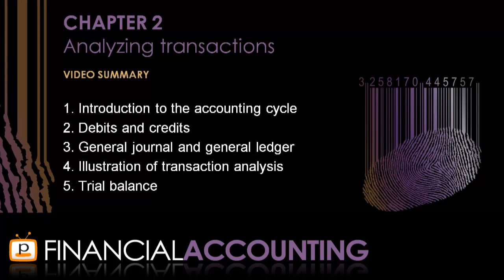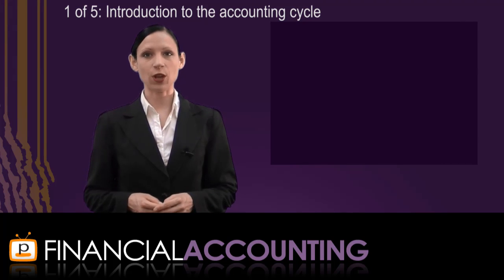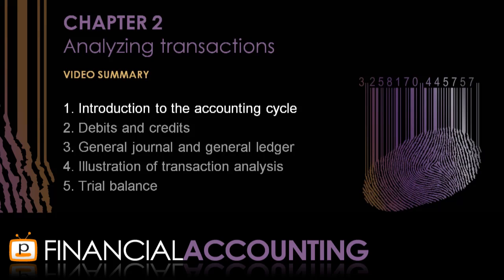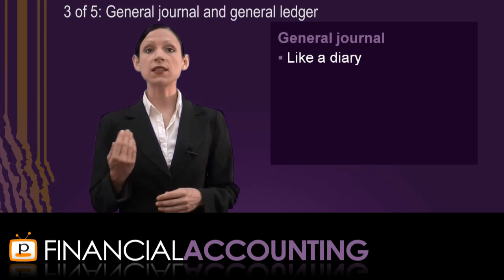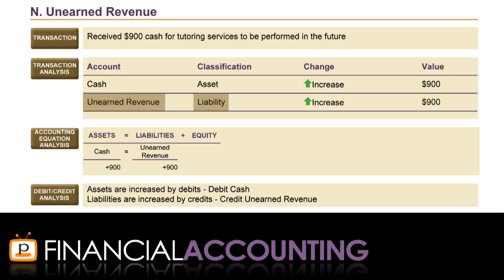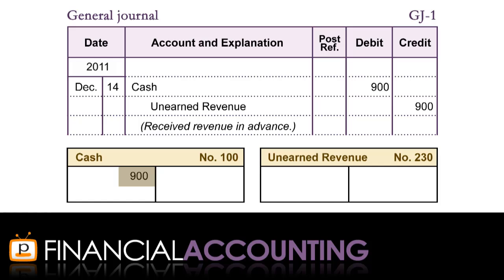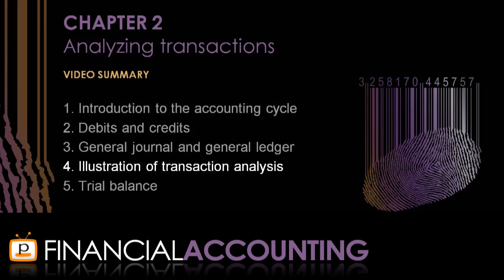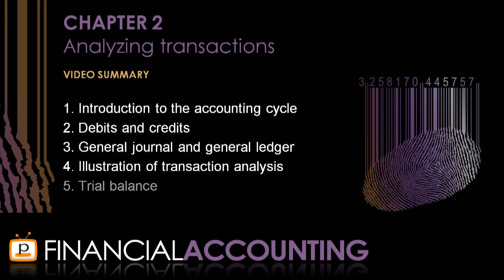Financial Accounting - Chapter 2: Analyzing transactions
A video summary of chapter 2 in Perdisco's Financial Accounting 360Textbook.